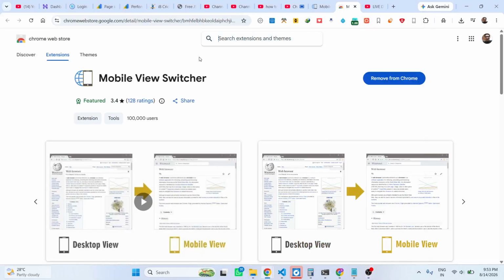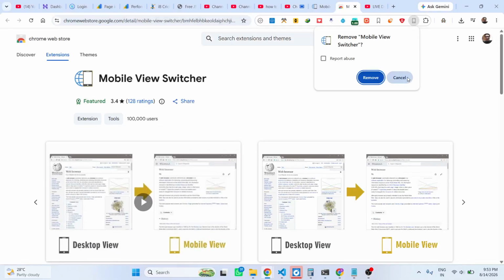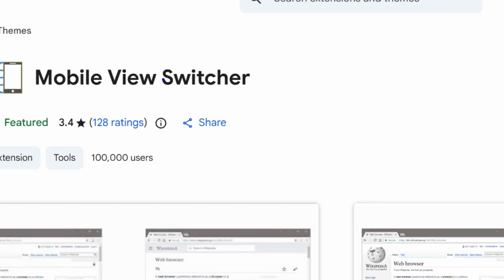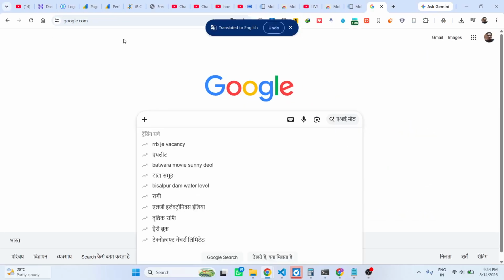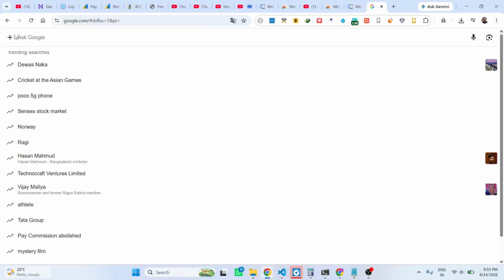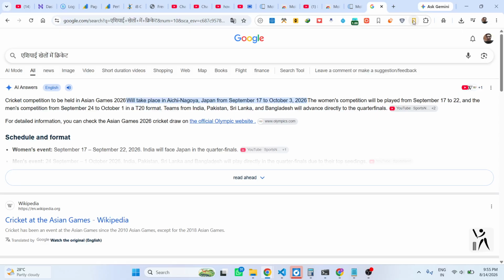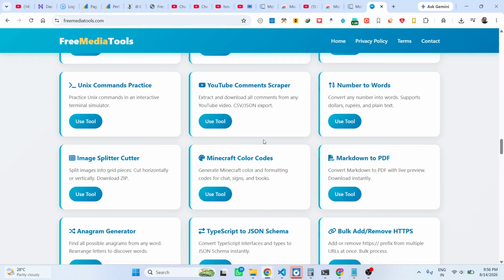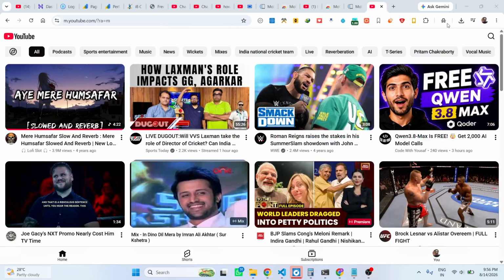How to View Any Website in Mobile Mode on Chrome PC – FREE Mobile View Switcher Extension 2026